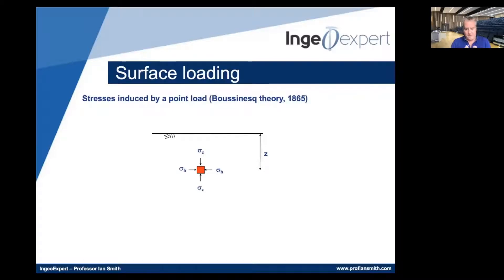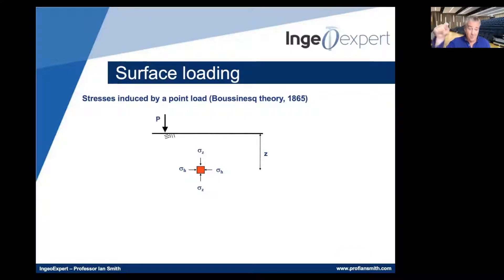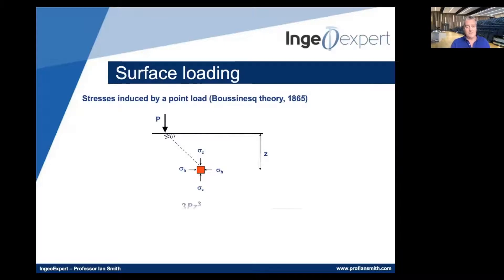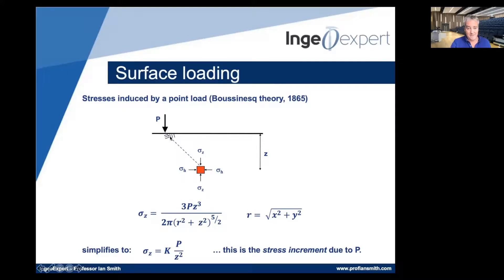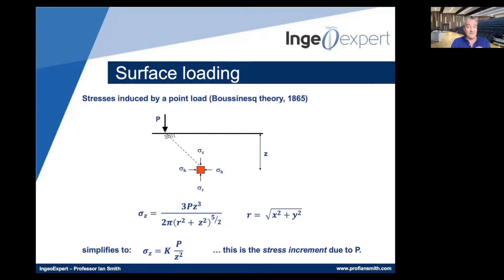Stresses in soils surface loading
Here we leave you an excerpt from a tutorial of the “Principles of soil mechanics” course, by Professor Ian Smith.

The course commences with an introduction to geotechnical engineering, illustrated by examples of the range of projects on which geotechnical engineers may be involved. An explanation of the geological processes that form soils follows, before we start to look properly at the subjects that form the basis of the subject of soil mechanics. Those subjects are well explained and complemented by many worked examples so that the learner can readily understand the material. Completion of the course will enable the learner to apply their knowledge to their needs, whether they are a student or a practitioner.